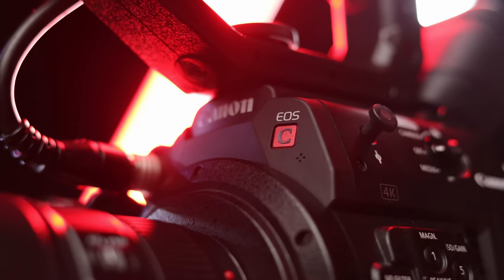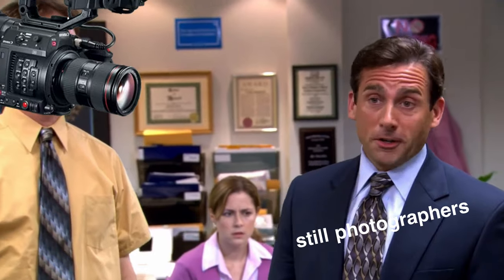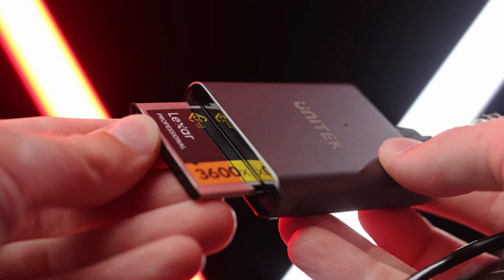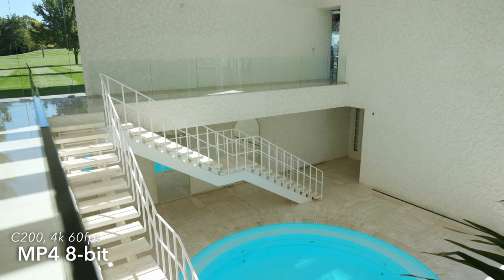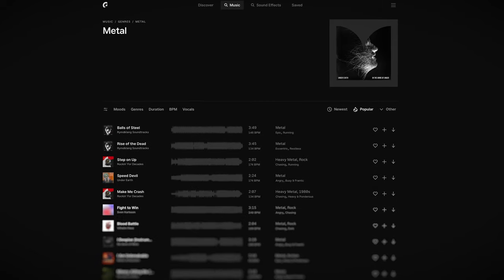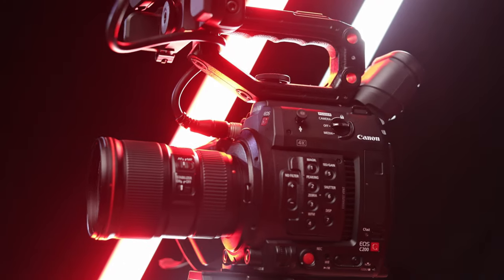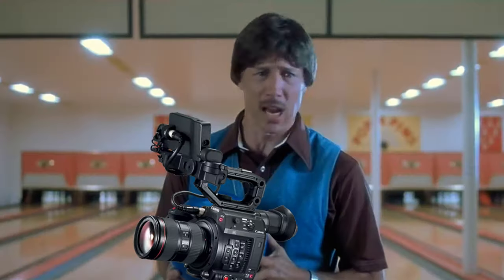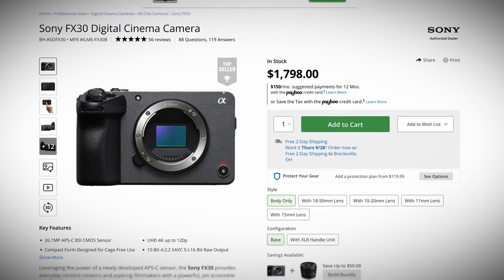Canon C200 in 2023 - DON’T BUY! (REVIEW)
Today we dive deep into the world of cinematography with the Canon C200 Cinema Camera, to see if it's worth it here in 2023. This is my opinion of every facet of this filmmaking powerhouse, from its price and recording options to its image quality, low light performance, and body design.

The Canon C200 certainly offers bang for your buck in 2023, but it's not worth it if you can't find it for less than $2500 US. I'll explain why.

📹 Recording Options
The C200 is starting to show its age in its limited recording formats. I delve into its various recording options, including resolutions, frame rates, and codecs, so you can determine if it fits your needs.

🌟 Image Quality
The camera's 12-bit RAW light still impresses- its dynamic range, color science, and overall cinematic appeal is timeless, but the RAW light files are prohibitively large for most filmmakers nowadays.

📽️ Body Design and Ergonomics
The Canon C200 is more than just a pretty face. Its full-size body, ergonomic design, build quality, and user-friendly features ensure you're comfortable and efficient on set.

Chapters:
0:00 Canon C200 in 2023
0:31 Image Quality
1:19 RAW Issues
2:27 MP4 Quality
3:06 Epidemic Sound
4:18 The Body
4:55 Who is it for?

My Gear:
Main Lens
Zoom Lens
Thumbnail Lens
Tripod Head
Tripod Body
Lightweight tripod
Key Light